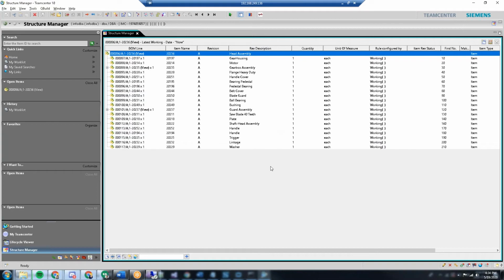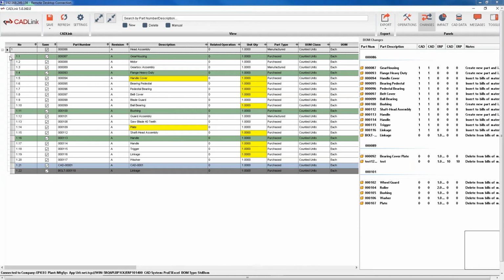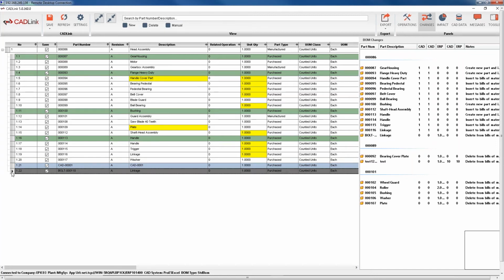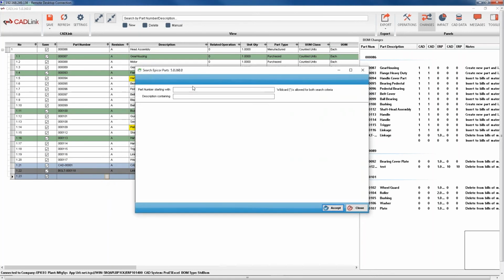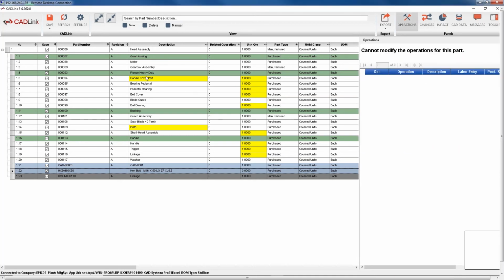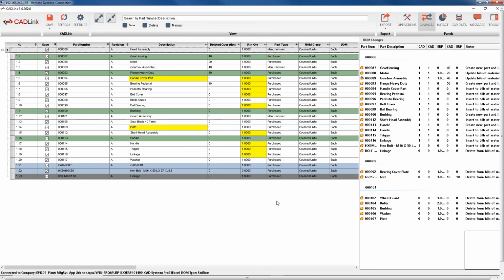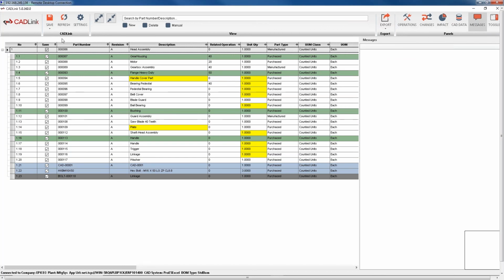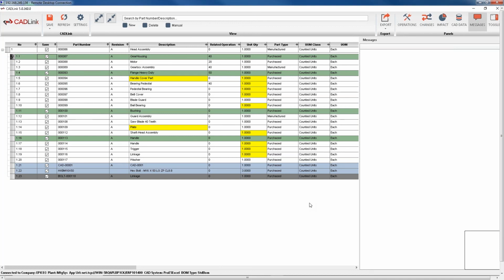CADLink for TeamCenter Epicor Demo Video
Boost accuracy, speed, and utilization of engineering resources. Learn directly from QBuild how you can create, modify, and view BOM and Item Master data by synchronizing your ERP with TeamCenter.

Key benefits:
• Eliminate clerical work to free up engineering resources
• Reduce scrap and shop floor confusions by improving BOM and Item accuracy
• Improve part re-use by synchronizing with CAD data at the click of a button
• Build more complex products without adding costs
• Reduce engineering-to-production lead time by automating the data transfer process

Engineering innovation is the driving force to successfully compete in today’s fast-paced global environment. Engineering departments are challenged to keep up with time requirements to input accurate Bill of Material and Item data into both CAD and ERP. CADLink provides an automated solution to integrate CAD data with your ERP.